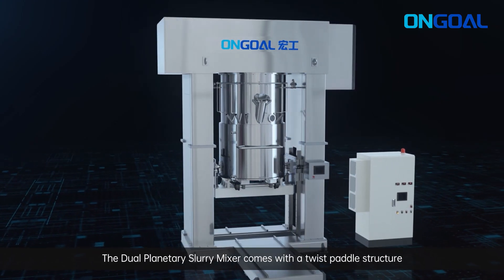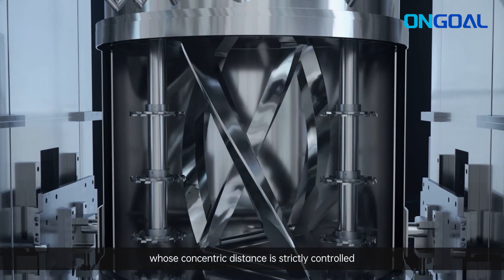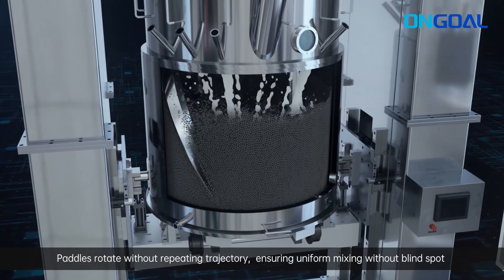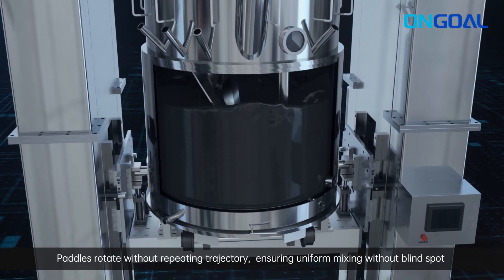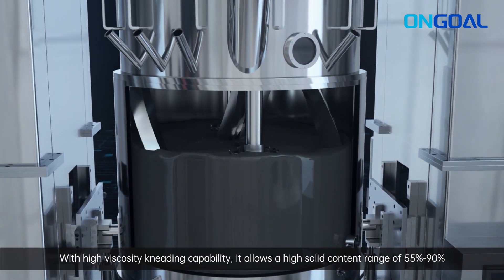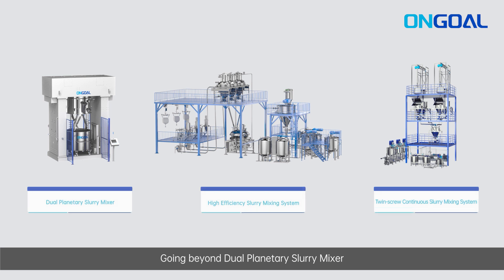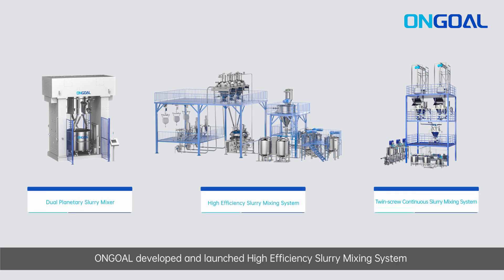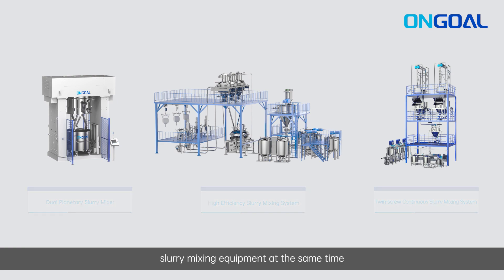ONGOAL Patented Product: Dual Planetary Mixer for Slurry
For expert turnkey solutions,
Dual Planetary Mixer (PD Mixer/Double Planetary Mixer) is used for mixing, homogenization and dispersing of powder and liquid materials. The dispersing disc and stirring paddle realize revolution and rotation, and the speed can be adjusted by the frequency converter. The special mixing method makes the material.

Features:
⭐Stable performance and low accidental failure rate
⭐Improve operation condition with Dust-free during feeding and no dust leaking during mixing
⭐Paddles rotate without repeating path and stir evenly without blind area to improve uniformity
⭐Intelligent control without manual operation
⭐No magnetic matters
⭐Equipped with high-precision batching system

ONGOAL TECHNOLOGY CO., LTD., founded in 2008, is a high-tech enterprise integrating R&D, design, production, sales and system control. Our product lineup includes pneumatic conveying system, metering & dosing system and loss-in-weight feeding system. We provides turn-key solutions for material handling.

ONGOAL has gathered a group of skilled and experienced engineers and technicians that dedicated to independent R&D and has developed several series and dozens of varieties of metering and conveying equipment and products with stable and reliable performance which are well received by customers.